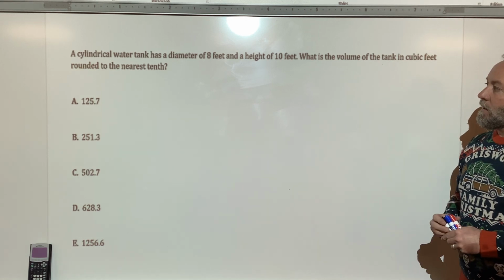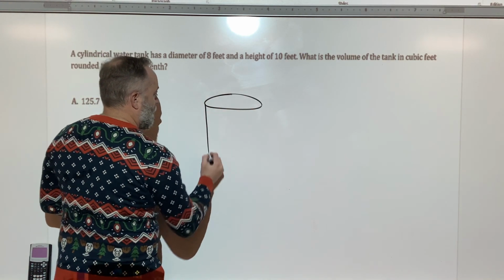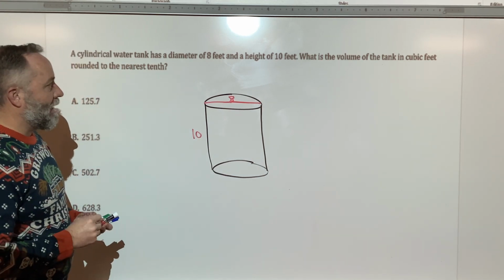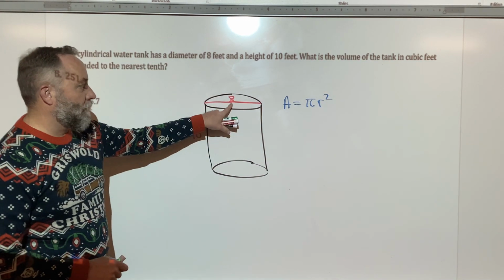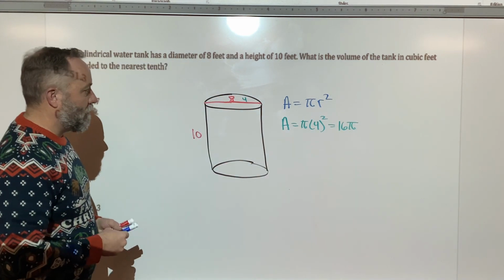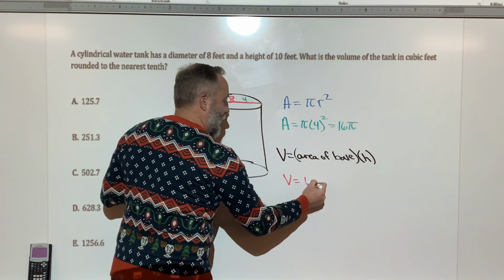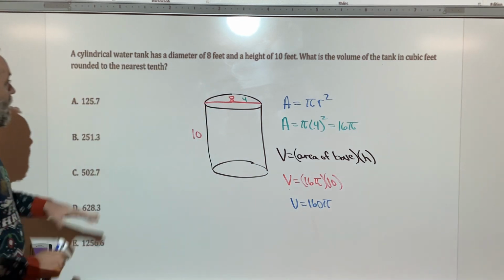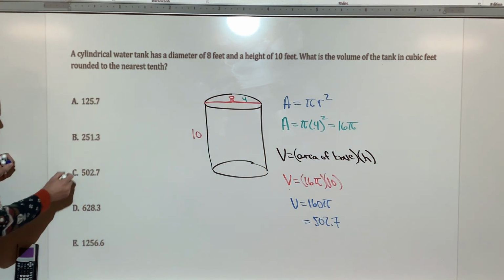ACT Math Practice! Finding the Volume of a Cylinder.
ACT Prep
ACT Math Question of the Day
ACT Practice
ACT Math
Volume
Volume of a Cylinder
Area of the Base times the Height
Volume of a Cylindrical Tank